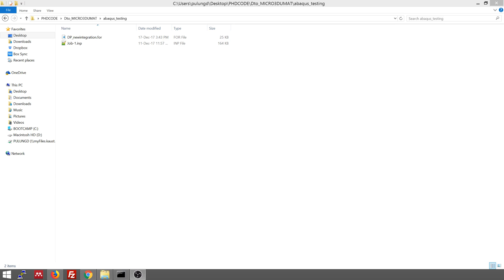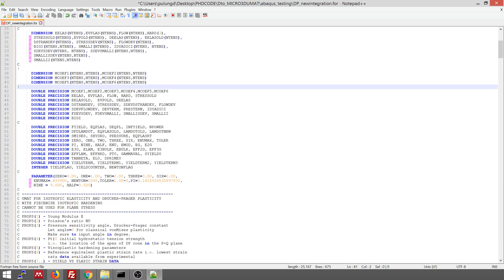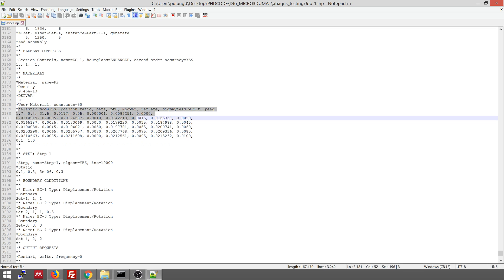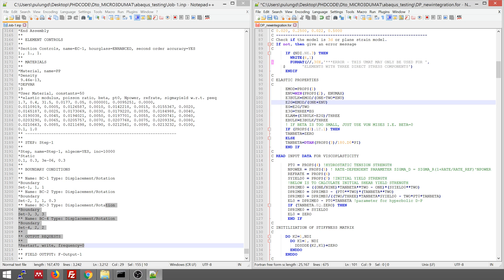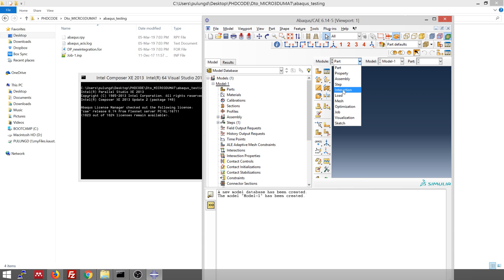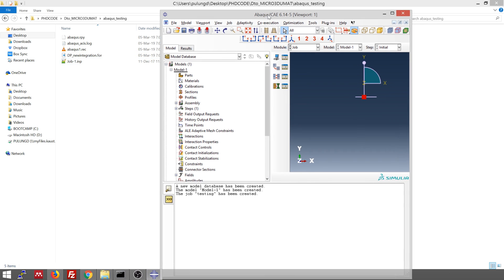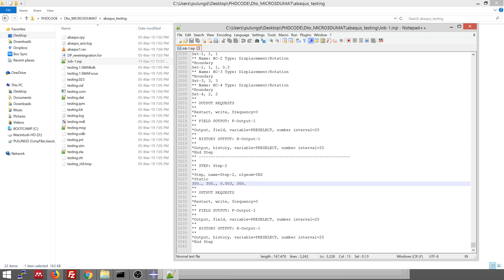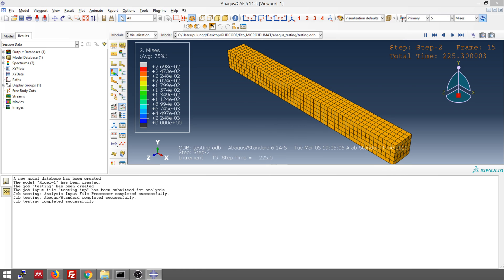How to run ABAQUS Input file with UMAT